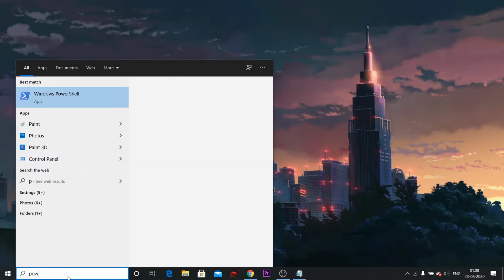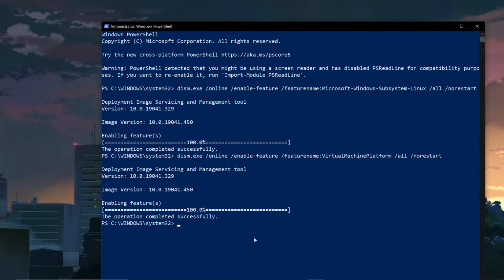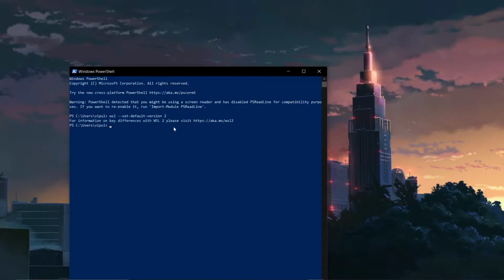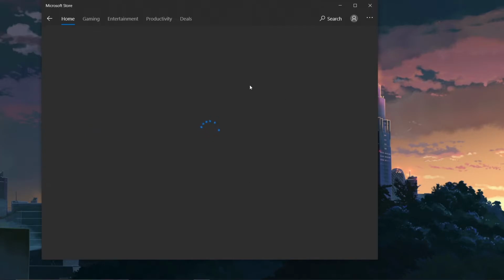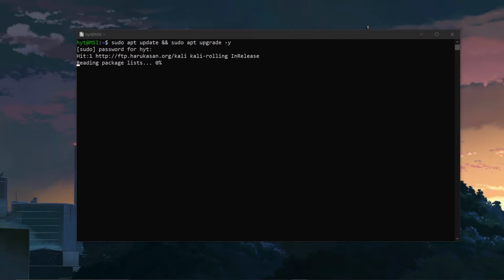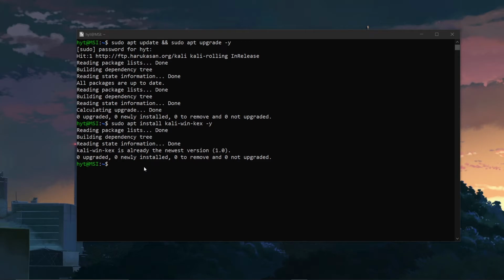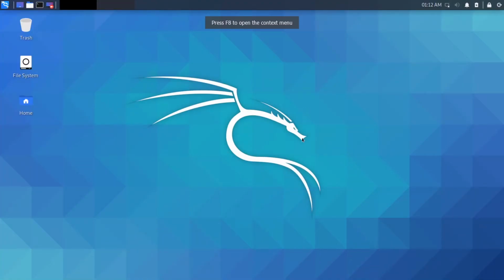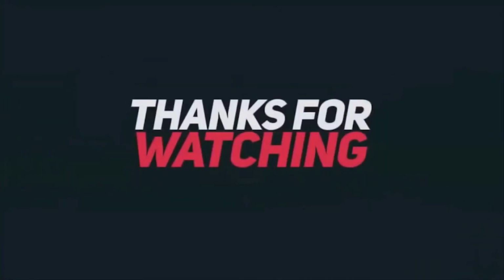How to install kali linux on windows 10 using WSL2 and KEX [explained in 3 minutes]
How to install kali linux on windows 10 using WSL2 and KEX for GUI [explained in 3 minutes]

My rig-
RGB lights
LAPTOP- [I have msi gl63 9sc]
Better Alternative

If you dislike the video hit the dislike button and give your suggestions